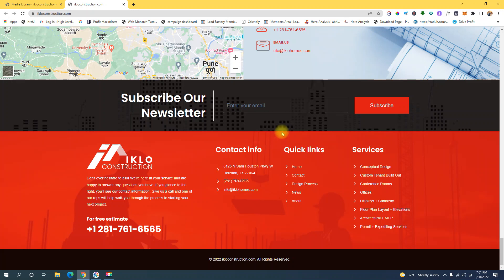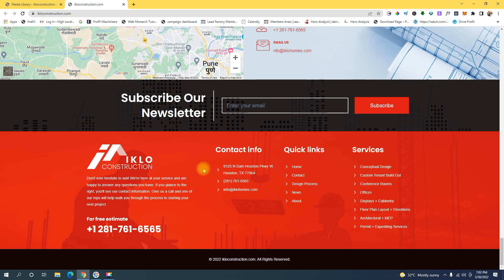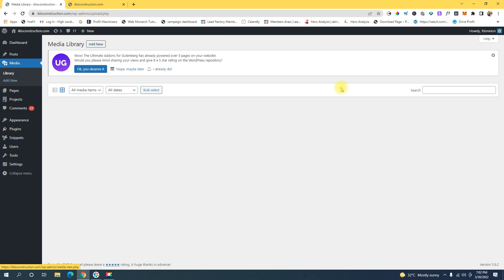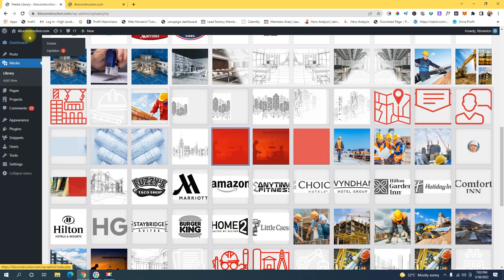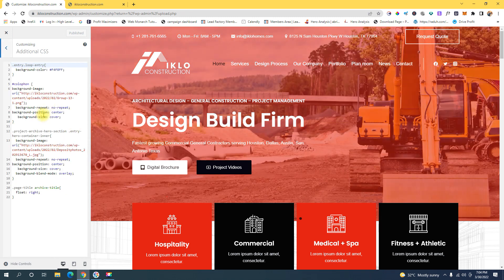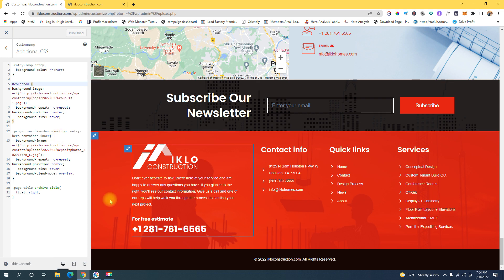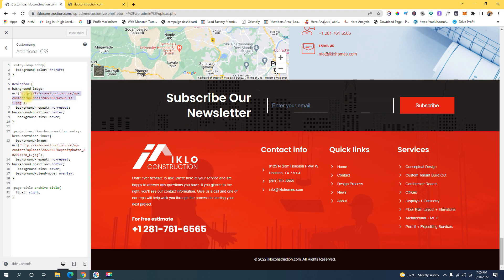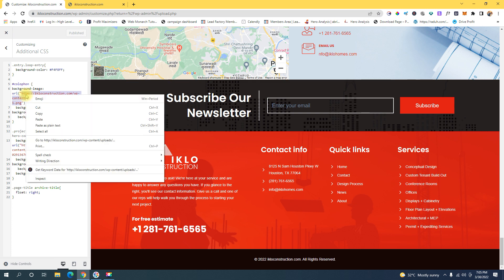How to add background image in kadence theme footer ( Kadence theme footer tutorial)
hope you like this video and I hope this make sense guys as always thank you so much for keep on supporting my channel , if you like this video guys comment like and subscribe

here's the CSS Code

 background-repeat: no-repeat;
background-position: center;
  background-size: cover;

kadence theme footer background image
kadence theme footer tutorial
How to replace footer background image in  kadence theme
how to use kadence  theme
how to use kadence theme footer
how to add an image in the footer theme of kadence